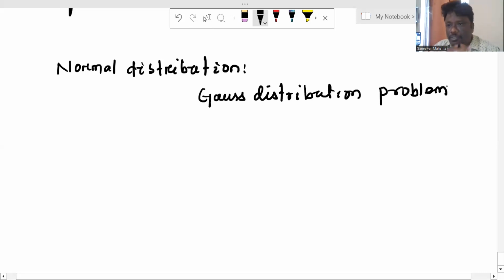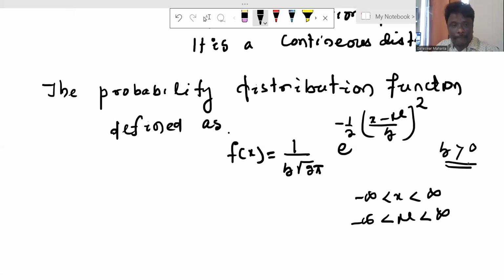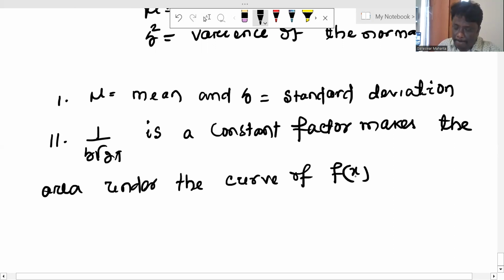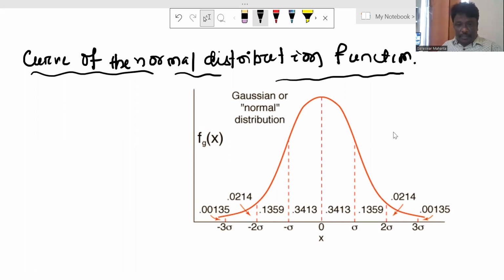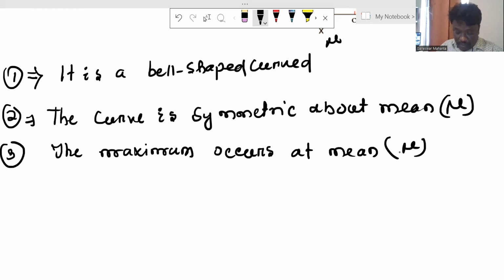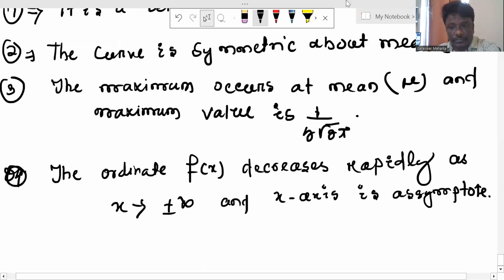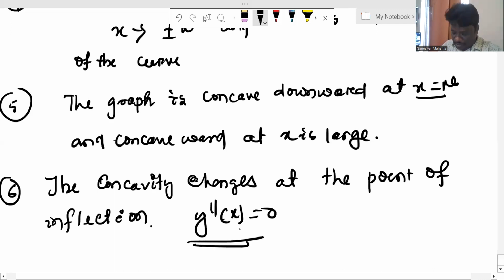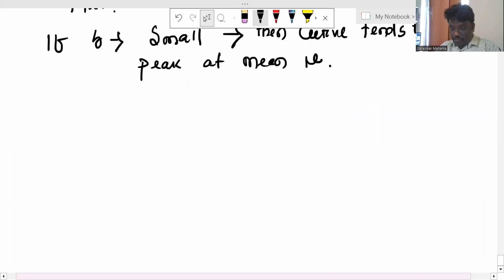NORMAL DISTRIBUTION FUNCTION